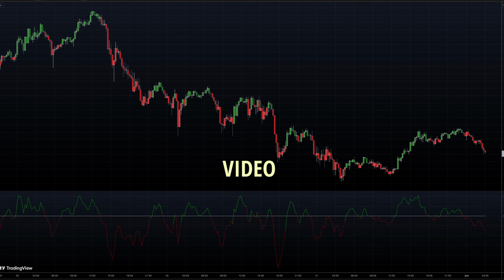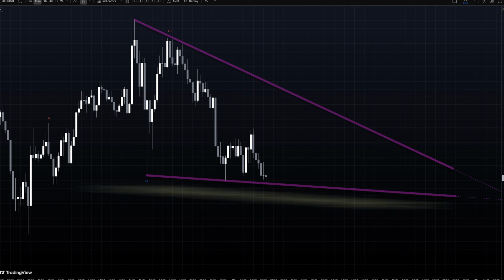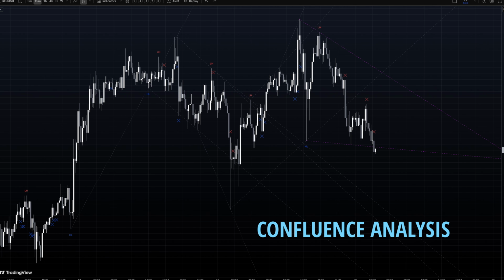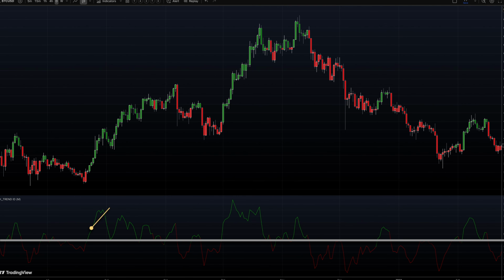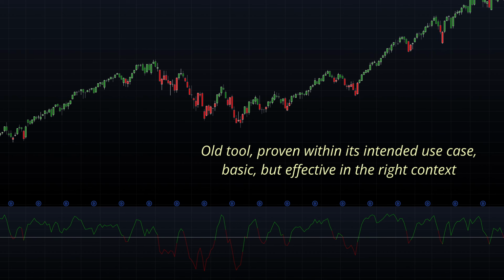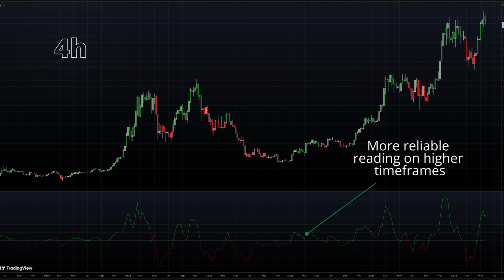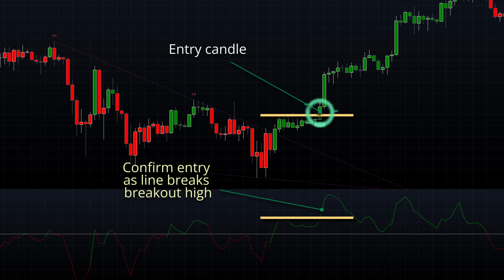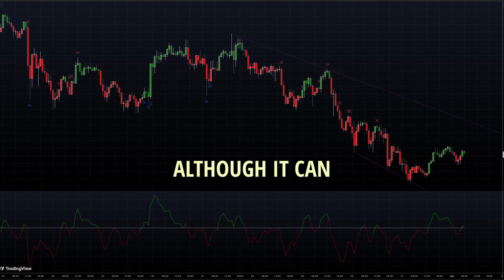How I Trade Perfect Trendline Breakouts With These 2 FREE TradingView Indicators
2 free TradingView indicators in a strategy that cuts 95% of market noise

📚 TUTORIALS
In this video I walk through a complete trendline breakout strategy built from two free TradingView indicators that work together to cut out false signals and market noise. You'll see exactly how to read a clean break, confirm it before entering, and manage the trade with fixed risk-reward. The combo works best on higher timeframes, making it ideal for swing and position traders. Indicators covered:
— Auto Trendline Indicator
— AK Trend ID v1.00
⏰ TIMESTAMPS:
00:00 - Introduction
00:14 - Indicator #1
01:43 - Indicator #2
03:10 - Combining Auto Trendline & AK Trend ID: Smarter Entries
05:40 - Next Steps